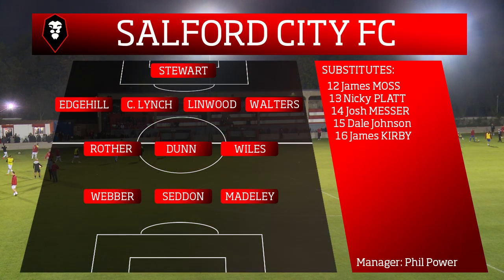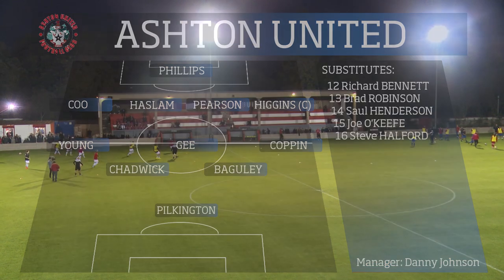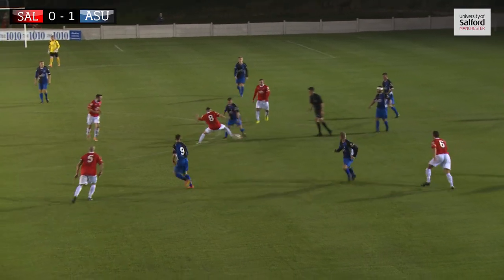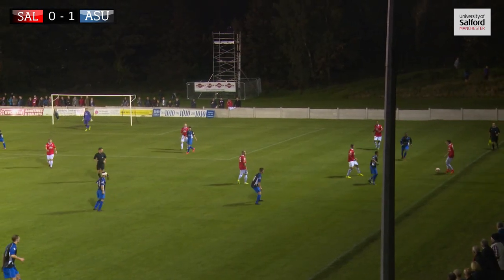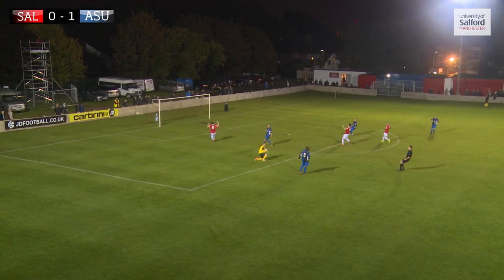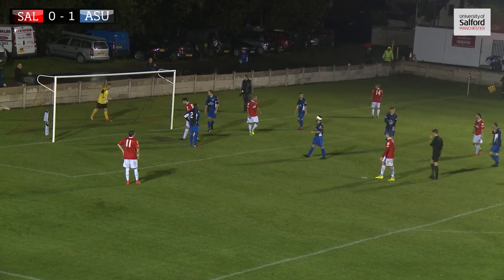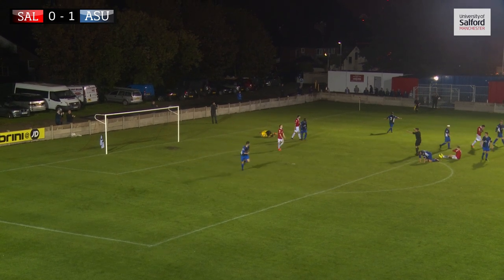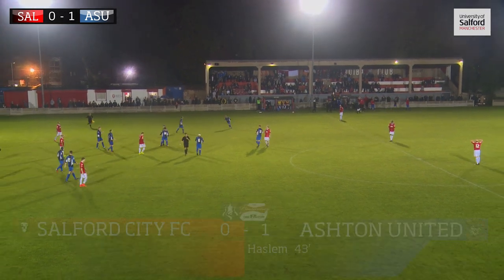Salford City vs Ashton United - Highlights 30/09/14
FA Cup 3rd Qualifying Round
FT: Salford City 0 - 1 Ashton United

© University of Salford / Quays News 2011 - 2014